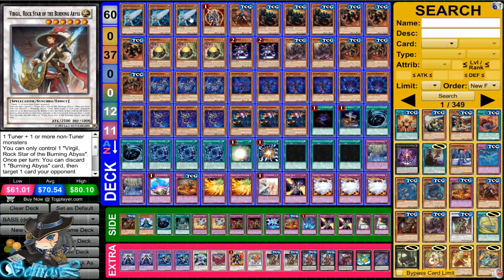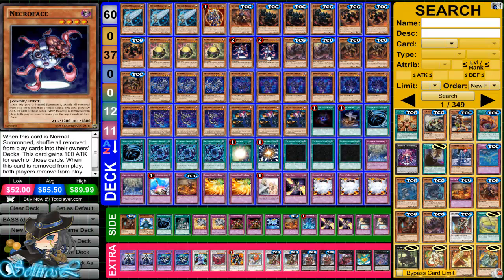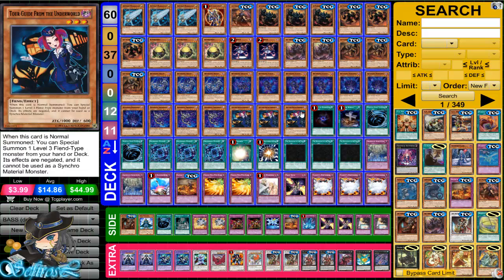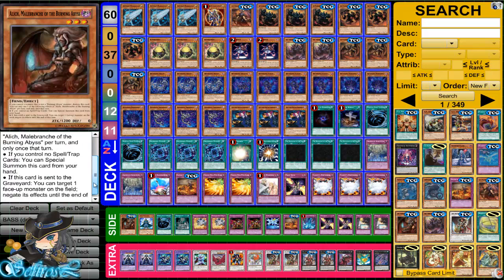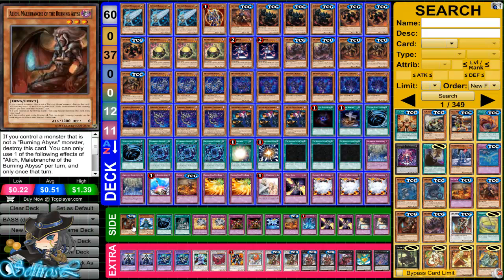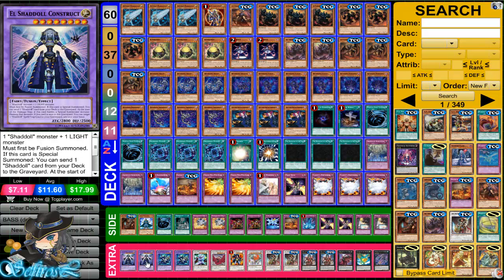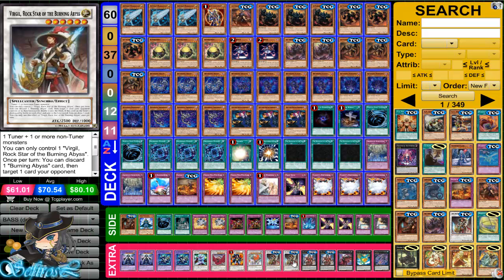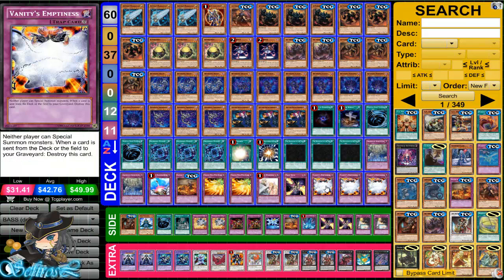Yu-Gi-Oh! BRAND NEW! Tier 1 BASS Deck Profile (Burning Abyss Shadoll)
The next installment in this hybrid godly archetype. Increasing its cardcount from 54 to 60, taking out lightsworn and replacing with a competitive artifact abuse. All for you guys.

Having troubles seeing the video? Put it in HD or Fullscreen.